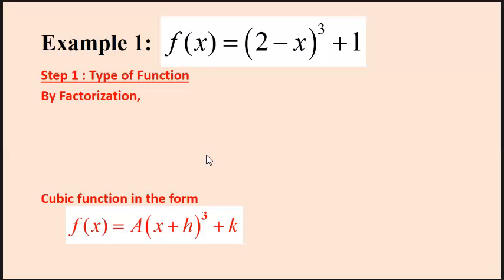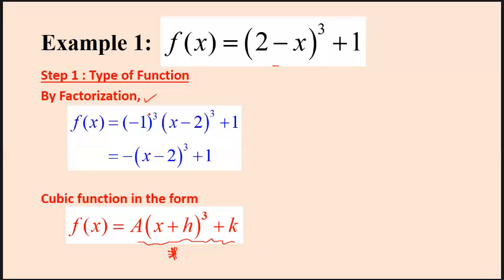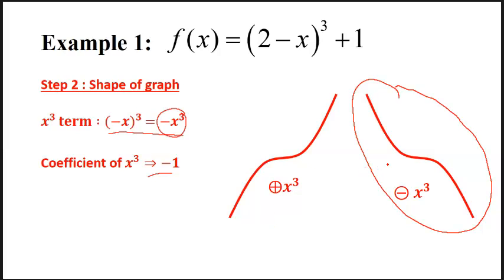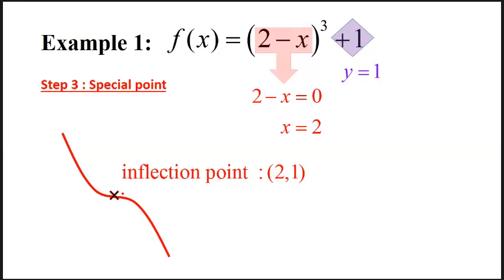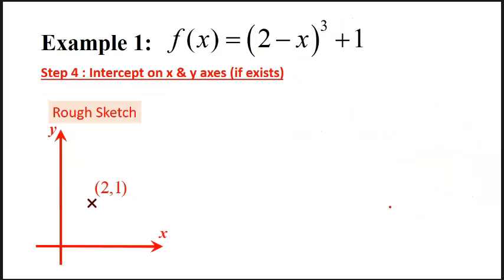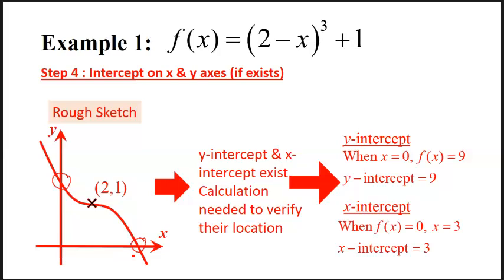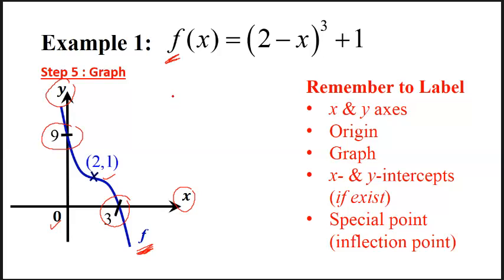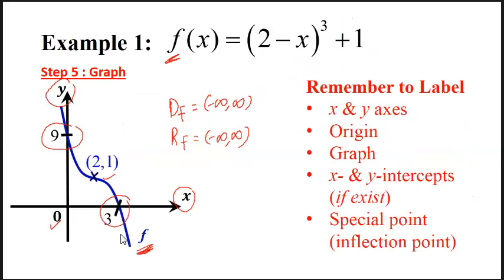Graph Sketching for Cubic Function (E.g. 1)